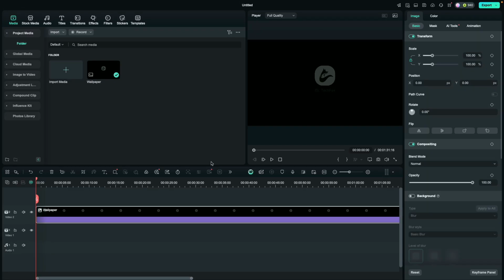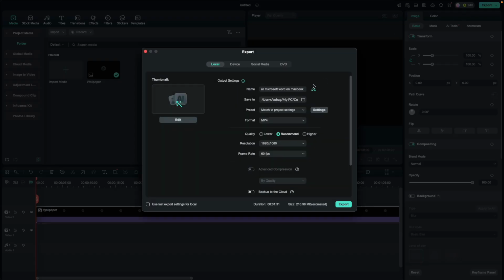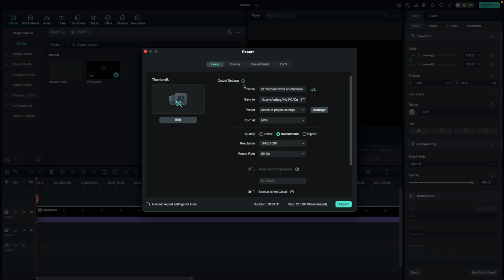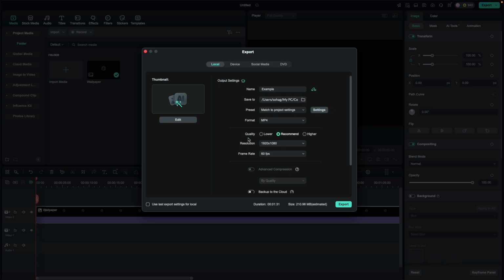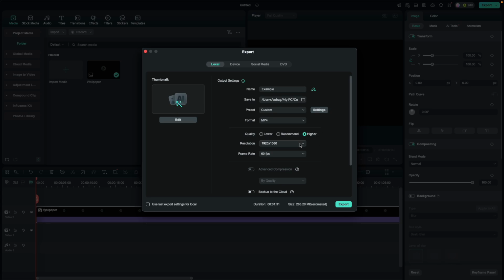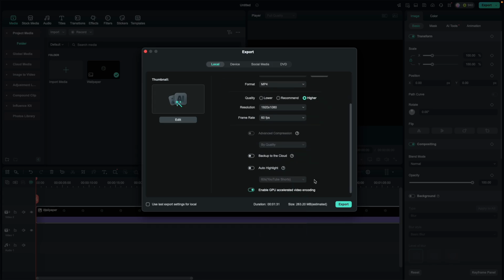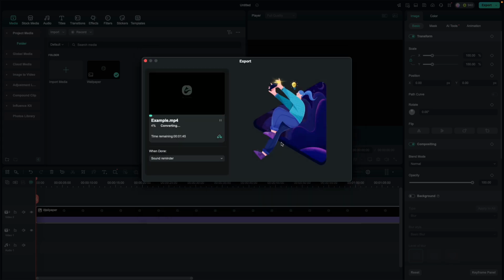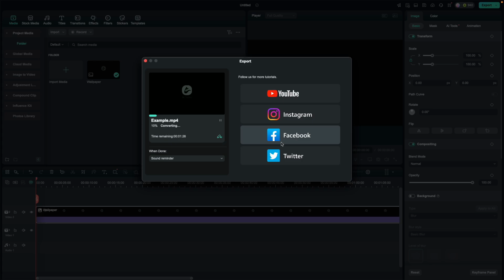How to export a video on Filmora - Full Guide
Export Video in Filmora – Complete Guide
How to Save and Render Videos Using Filmora
Step-by-Step Process to Export a Project in Filmora
Export Filmora Videos for YouTube or Instagram
Best Export Settings in Filmora for HD & 4K
How to Export MP4 Videos from Filmora
Filmora Export Tutorial for Beginners in 2025
How to Render and Save Your Filmora Project
Fix Filmora Export Issues – Full Solution
Best Practices for Exporting High-Quality Video in Filmora

Exporting your video in Filmora is the final step before sharing your creative work with the world. This tutorial walks you through how to save your video with the best quality and proper settings.